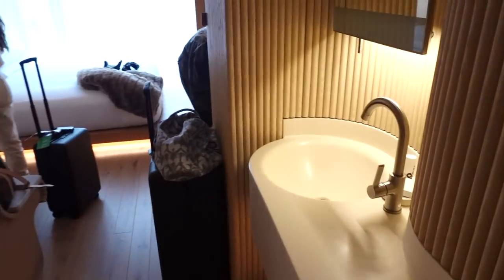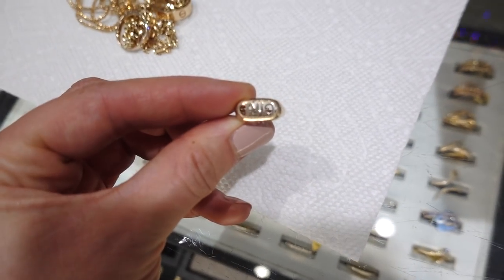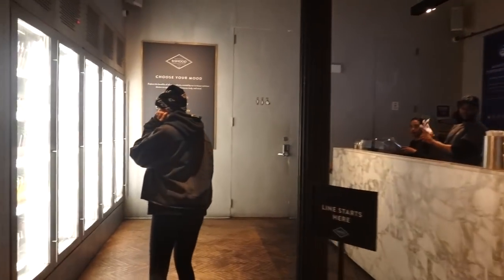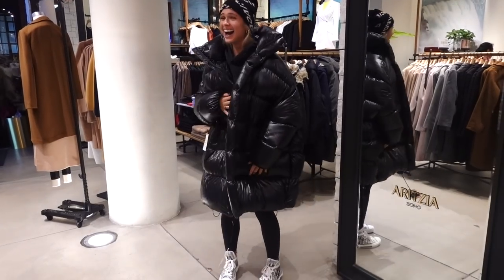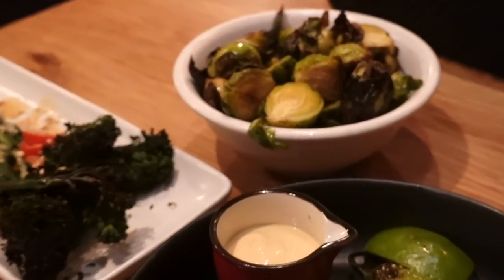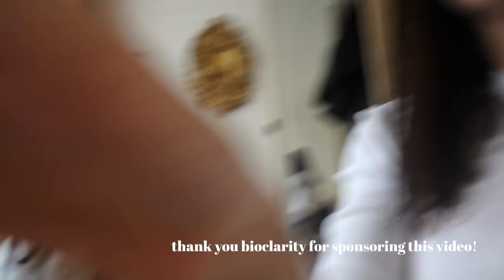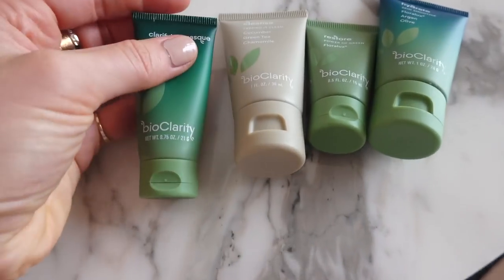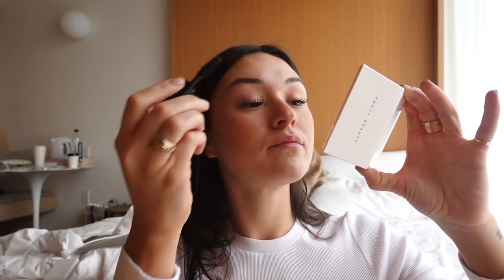VLOGMAS: NYC, fav jewelry store + BOMB dinner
xx Maggie